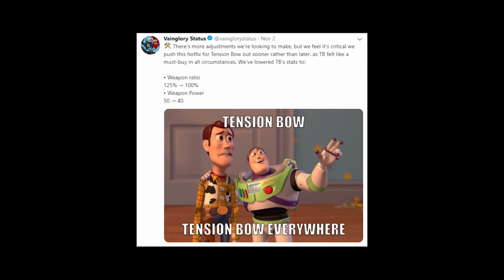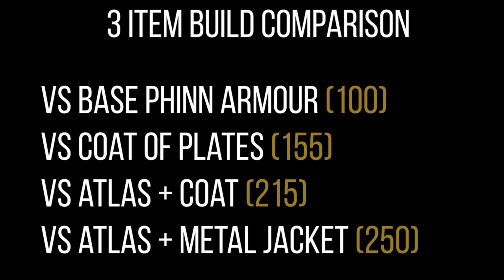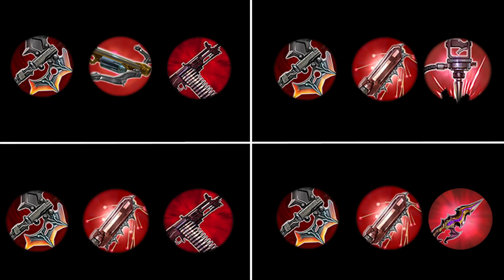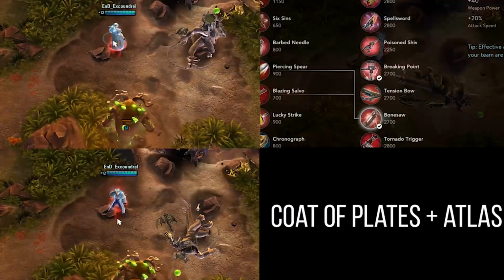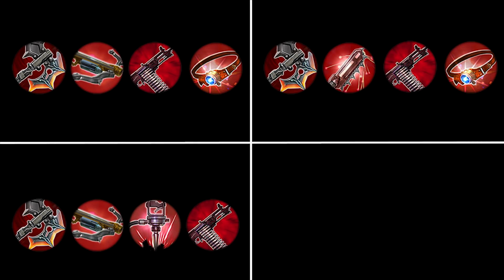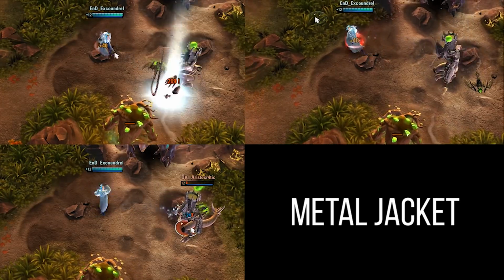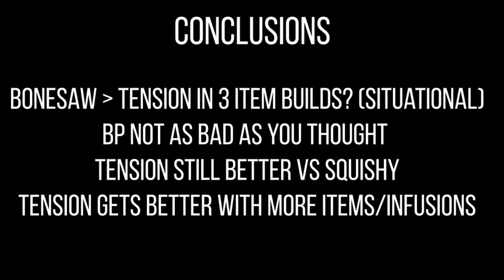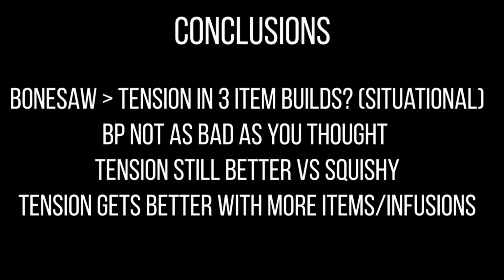Tension BOW NERFED! What is the new best WP build? | Vainglory Builds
So Tension Bow had a hotfix nerf and it has completely changed up the Vainglory meta! What is the new best WP build in Vainglory? Does this change the meta Vainglory heroes? Lets find out!

Vainglory 5v5, Vainglory Meta changes